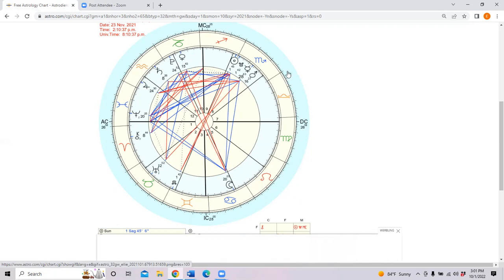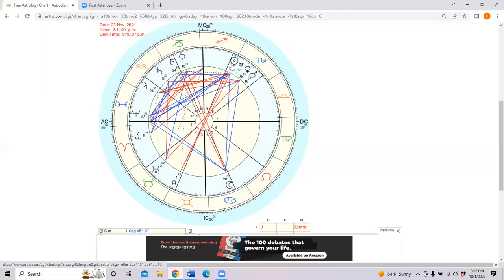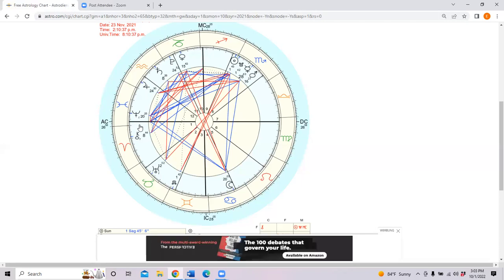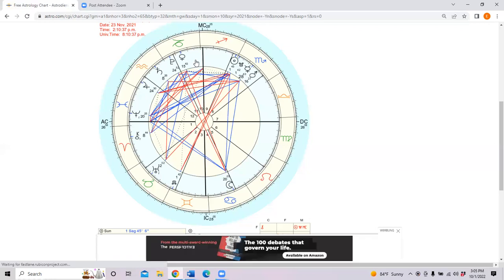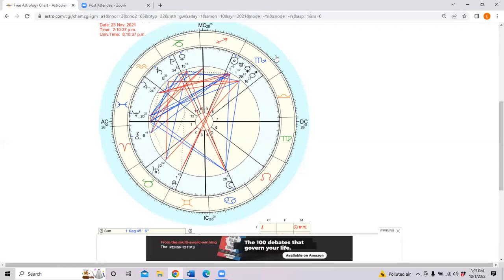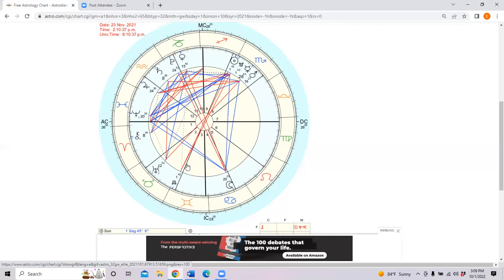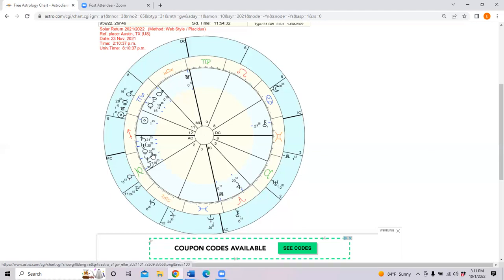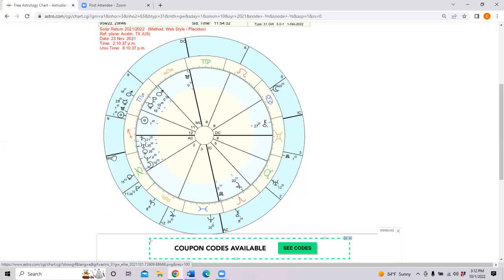☀️ Solar Return Charts ☀️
Video about Solar Return Charts and what I focus on when reading them ☀️

And here Is the link to the course I was talking about that starts October 2, 2022: